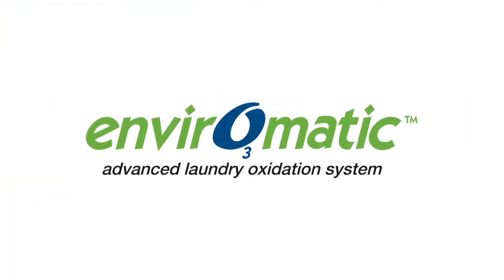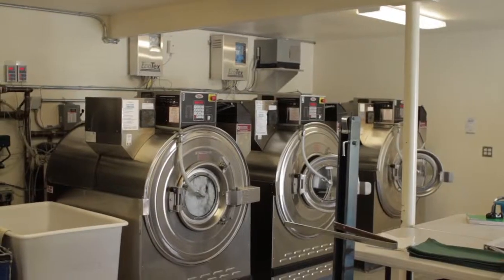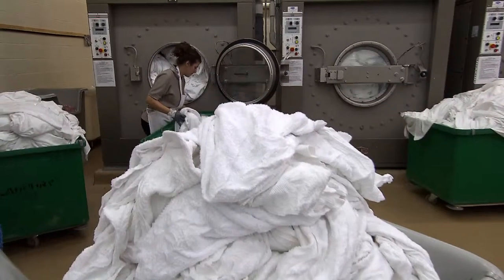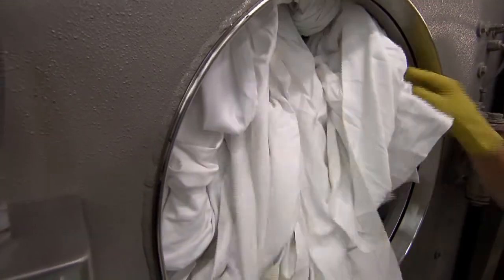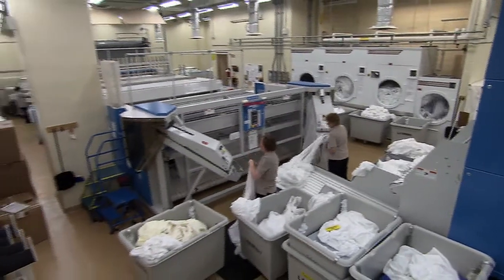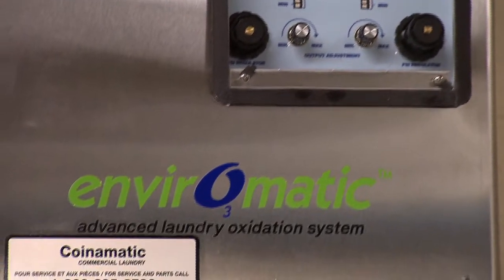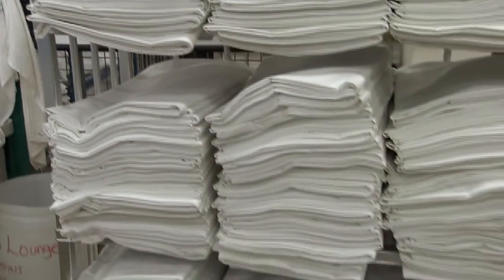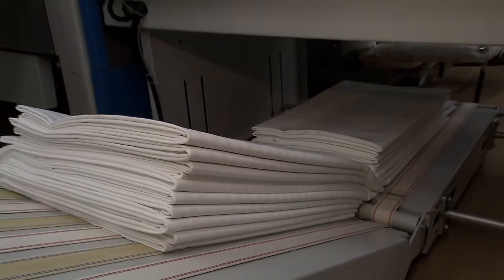The Enviromatic™ Ozone Laundry System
The Enviromatic Advanced Laundry Oxidation Systems are proven ozone technology to reduce utilities while providing superior disinfection in cold water. Savings in operational costs exceed 50% in most applications.